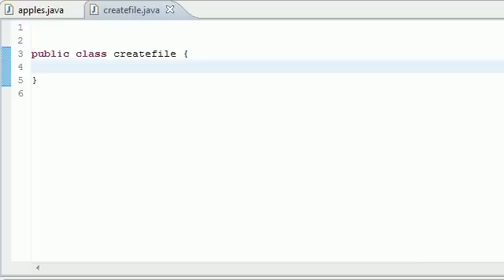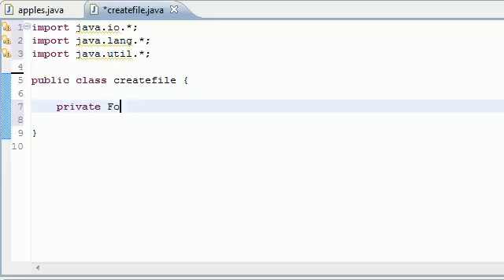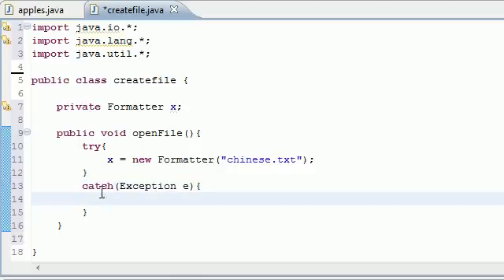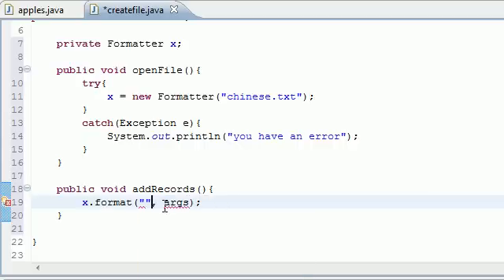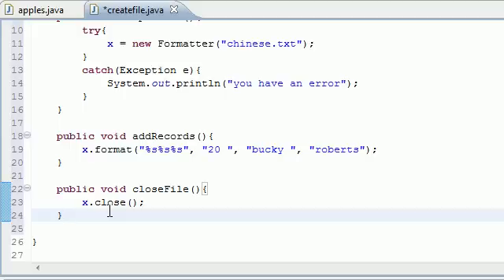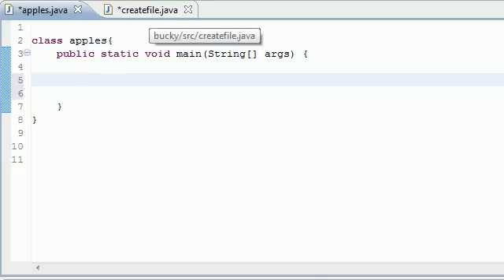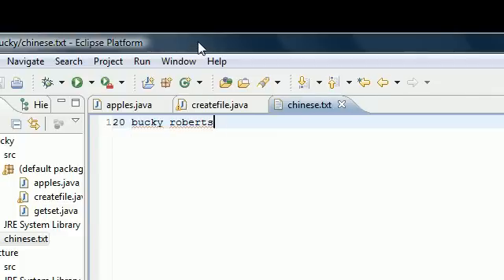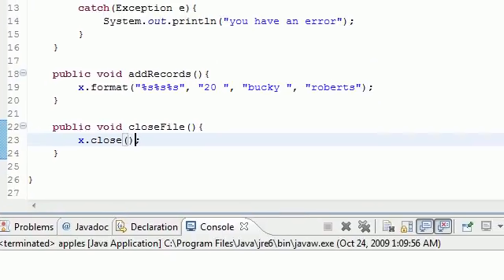Java Programming Tutorial - 80 - Writing to Files